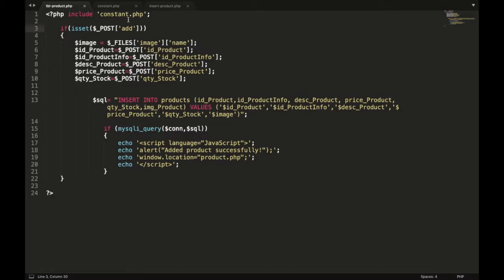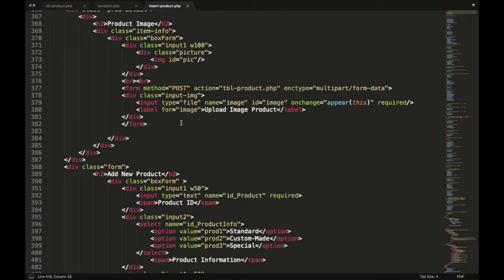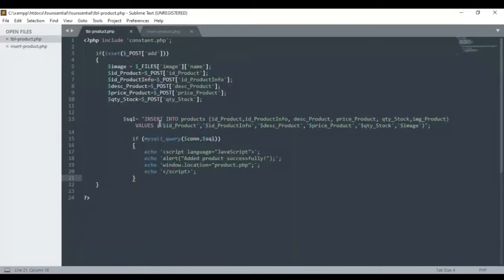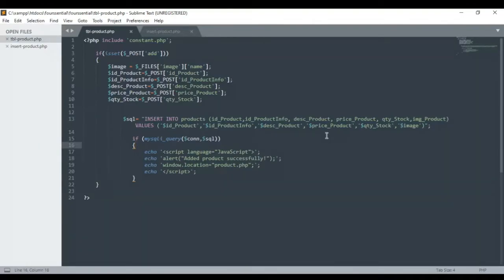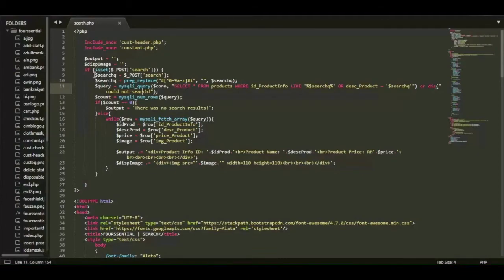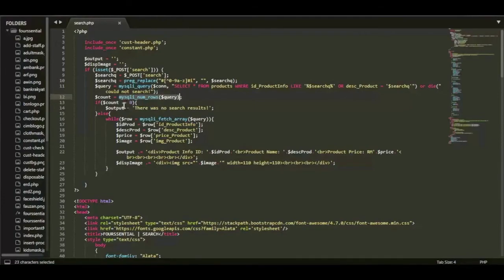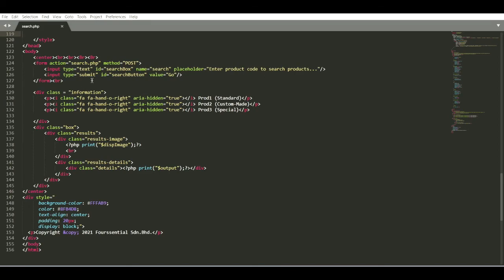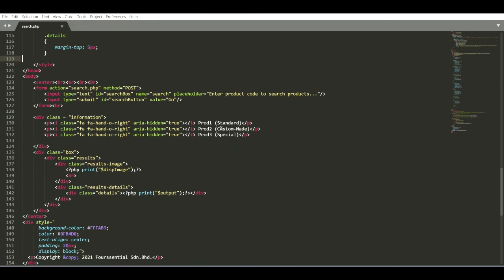FOURSSENTIAL ONLINE SHOPPING SYSTEM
Group Members:
1) Muhammad Arief Ikhmal Bin Shafie (CS1105D)
2) NAZURIN QAMARINA BINTI JAMALUDIN (CS1105D)
3) AIN MALIHAH BINTI FAIRUZ (CS1105D)
4) FAKHRUL FAUZAN BIN LUKMAN (CS1105D)